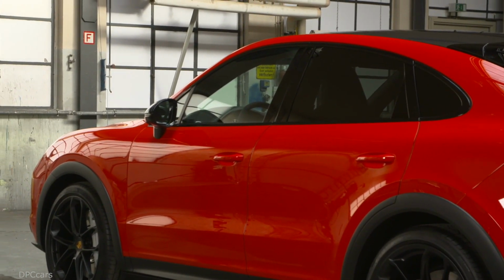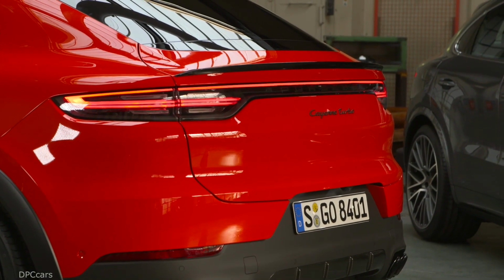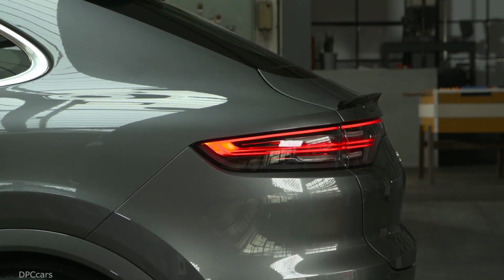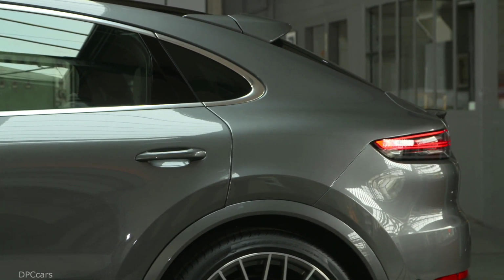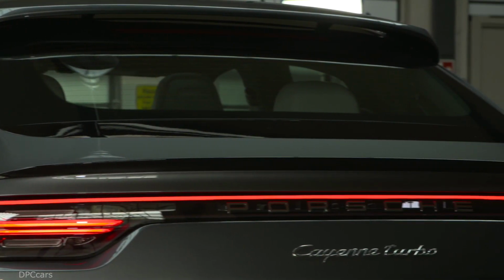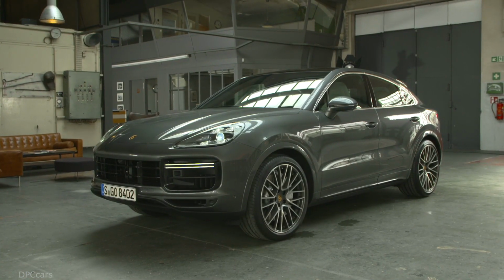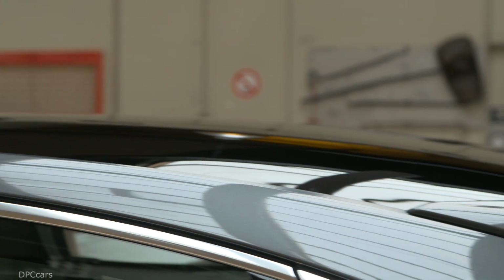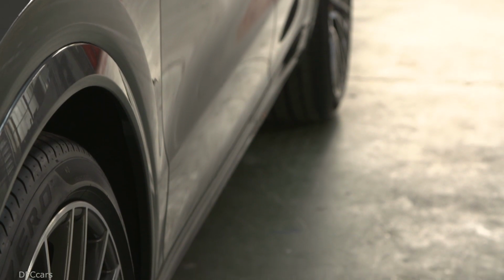2020 Porsche Cayenne Coupe & Turbo Coupe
Porsche is extending its Cayenne family. An even sportier vehicle has been added to the third generation of this highly successful SUV range – the Cayenne Coupé.

“The Coupé includes all the technical highlights of the current Cayenne, but has an even more dynamic design and new technical details that position it as more progressive, athletic, and emotional,” says Oliver Blume, Chairman of the Executive Board of Porsche AG. The highlights of the new Cayenne model include sharper lines with a totally unique rear section, an adaptive rear spoiler, a rear bench with the characteristics of two individual seats, and two different roof concepts – a panoramic fixed glass roof fitted as standard, and an optional carbon roof.

Proportions that are more dynamic combine with custom design elements to lend the new Cayenne Coupé an unrivalled elegance. “The significantly more steep roof line that falls away to the rear makes the Cayenne Coupé appear even more dynamic, and positions it as the sportiest-looking model in the segment,” says Michael Mauer, Vice President Style Porsche. That effect is supported by a roof spoiler, which accentuates the distinctive Coupé silhouette. The front windscreen and A-pillar are shallower than in the Cayenne, courtesy of a roof edge that has been lowered by around 20 millimetres. Redesigned rear doors and fenders broaden the shoulders of this vehicle by 18 millimetres, contributing to its overall muscular impression. The rear number plate is integrated into the bumper, making the vehicle seem closer to the ground.

With its adaptive roof spoiler, the current Cayenne Turbo was the first SUV to feature this type of active aerodynamics. The new Cayenne Coupé picks up that ball and runs with it. On each Cayenne Coupé model, a roof spoiler is combined with a new adaptive rear spoiler as part of Porsche Active Aerodynamics (PAA). The spoiler – harmonically integrated into this model’s silhouette – extends by 135 mm at speeds of 90 km/h and up, increasing the contact pressure on the rear axle, while PAA simultaneously enhances efficiency.

The new Cayenne Coupé comes with a 2.16 m2 panoramic fixed glass roof as standard. The 0.92 m2 glazed area gives all passengers an extraordinary sense of space, while the integrated roller blind protects against sun exposure and cold. A contoured carbon roof is optionally available for the Coupé on request. The centre seam gives the roof the characteristic look of a sports car, similar to the Porsche 911 GT3 RS.

The carbon roof is available in one of the three lightweight sports packages. These packages also include the Sport Design features and new, weight-reduced 22-inch GT Design wheels, seat centres in classic checked fabric, and carbon and Alcantara accents in the interior. For the Cayenne Turbo Coupé, the package also includes a sports exhaust system.

Comfort on the road with four sports seats

The new Cayenne Coupé offers plenty of space for up to four people as standard. At the front, the new eight-way sports seats with integrated head rests offer exceptional comfort and optimum lateral support. In the rear, the Coupé comes fitted as standard with a rear bench that has the characteristics of two individual seats. Alternatively, the comfort rear seats – a familiar feature of the Cayenne – can be ordered at no additional cost. Rear passengers sit 30 millimetres lower than in the Cayenne, meaning there is plenty of headroom despite the vehicle’s sporty lowered silhouette. The boot capacity is 625 litres – ideal for everyday use – and rises to 1,540 litres when the rear seats are folded down (Cayenne Turbo Coupé: 600 to 1,510 litres).

Market launch with turbocharged engines

The highly dynamic lines and custom design elements of the new Cayenne Coupé truly set it apart from the Cayenne. At the same time, it benefits from all the technical highlights of the third model generation, which features powerful drive systems, innovative chassis systems, a digitalised display and operating concept, and comprehensive connectivity.